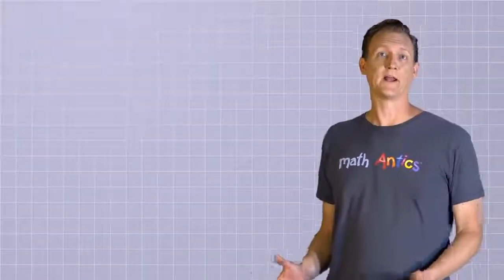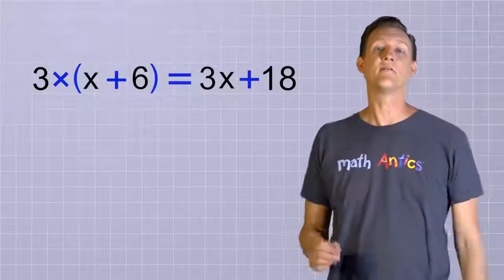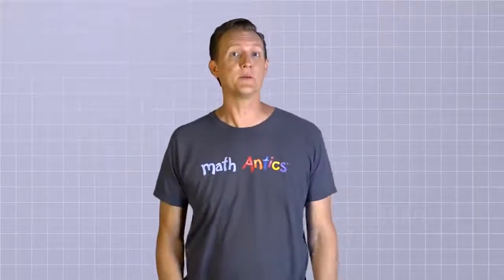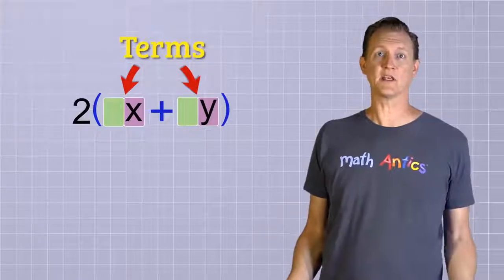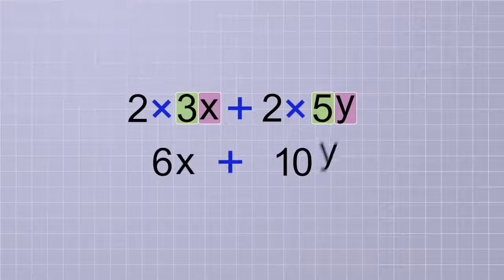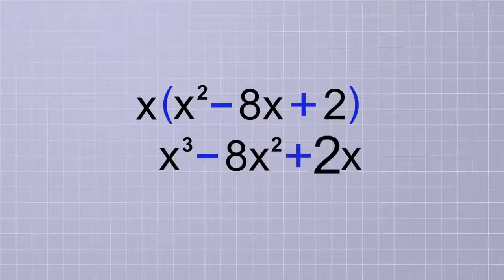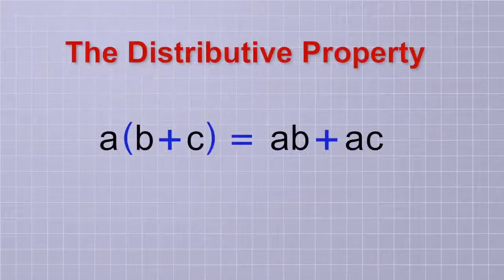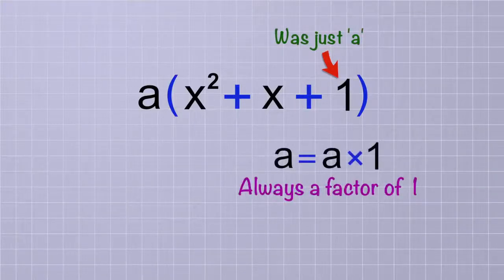Algebra - Distributive Property